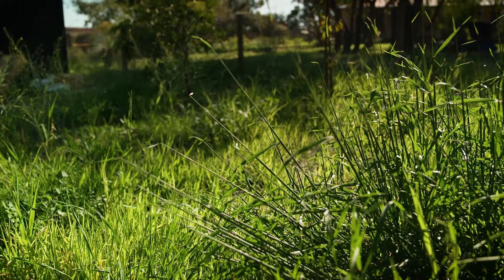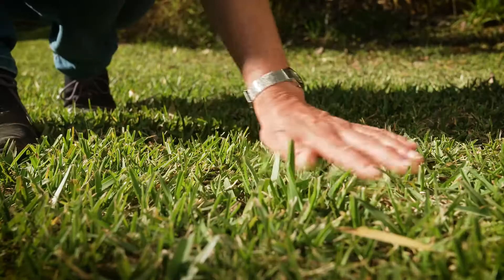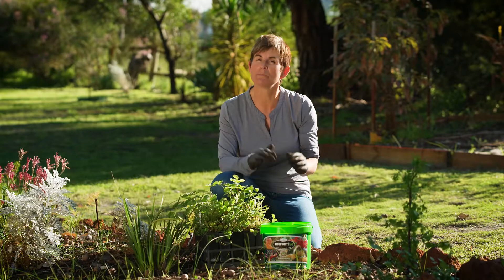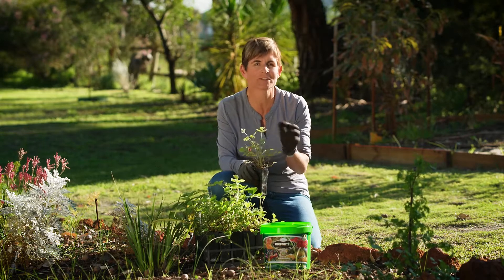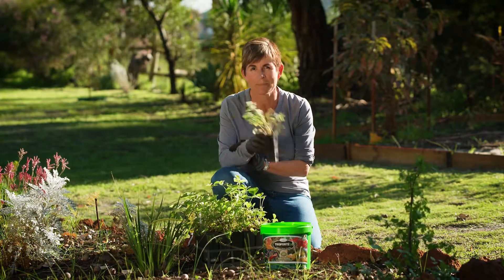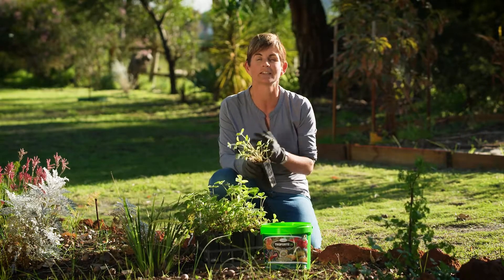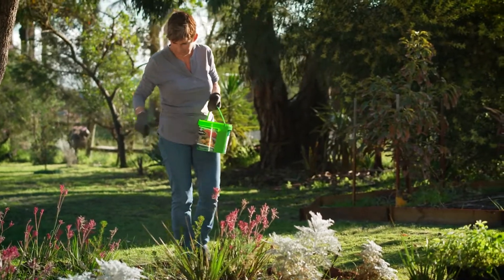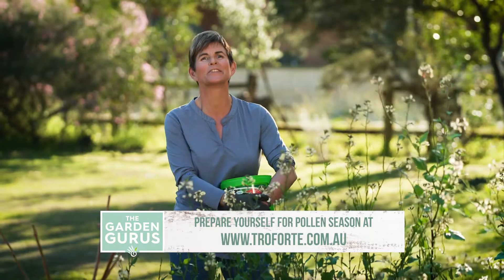The Garden Gurus - Pollen Season is Upon us!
If you have ever suffered from hayfever you'll understand that gardening can be a nightmare? Pollen Season is here! So, Sue looks at the best plants to incorporate to create an allergen-free garden.